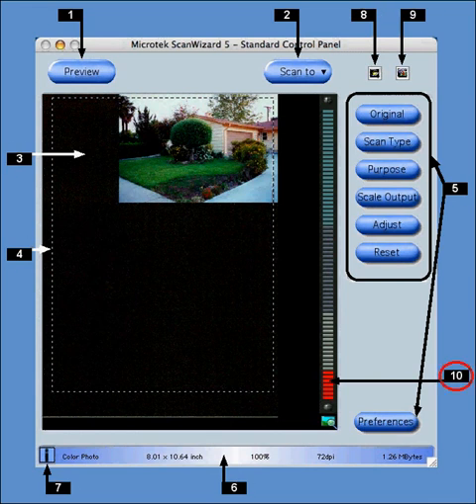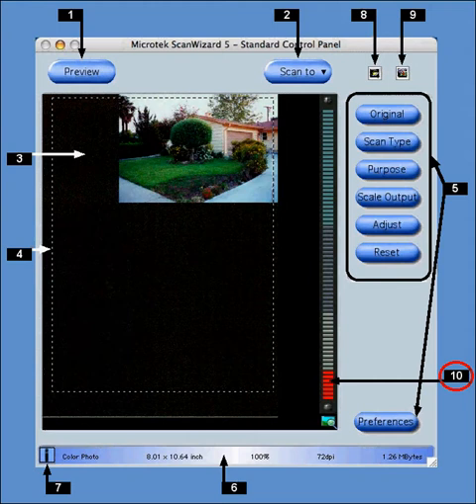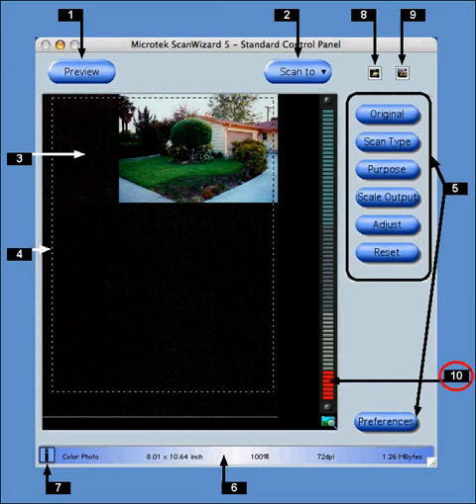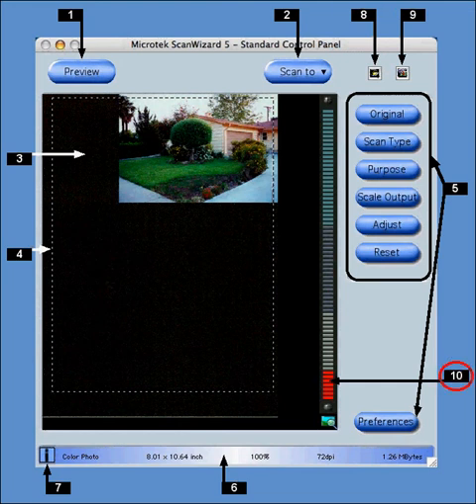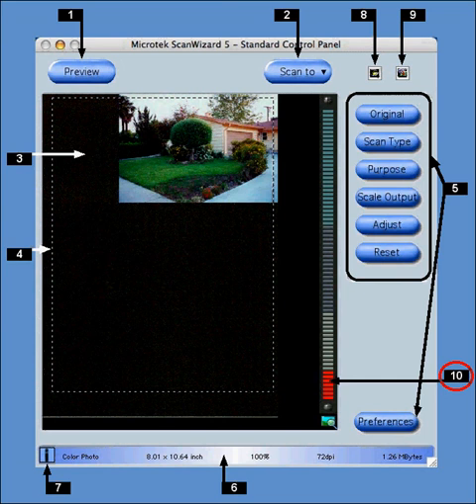Microtek ScanWizard Preview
Overview of the Microtek's Scanwizard control panel. Explore and navigate the functions of the control panel with this quick 10 point guide.